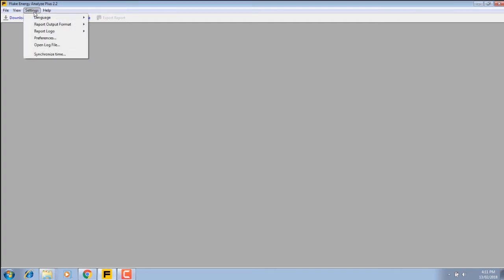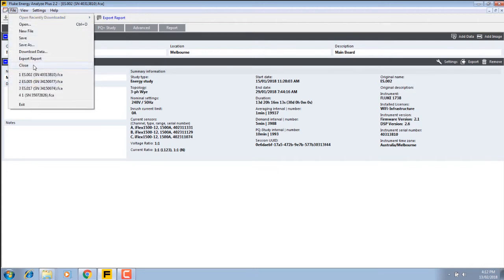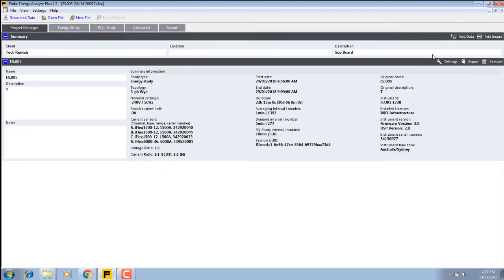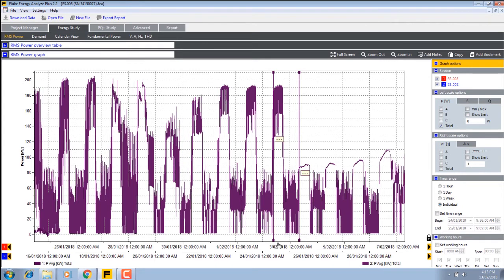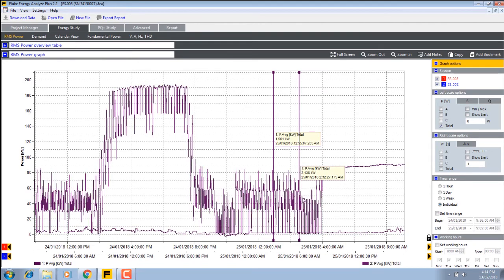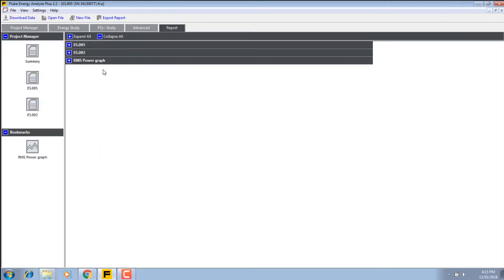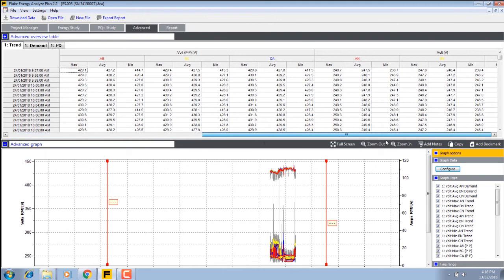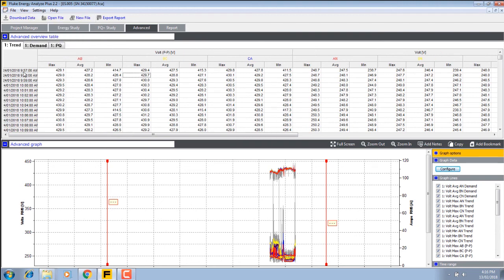How to Produce a Report Using Data from Multiple Fluke 1738 Units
This video details how to combine data from multiple Fluke 1738 units to produce one report.

The Fluke 1738 power and energy logger provides users with more visibility, reduced uncertainty, and better quality information to make energy consumption decisions. It features the Fluke Connect® mobile app and also has desktop software compatibility. Automatically captures and logs over 500 power quality parameters. The Fluke 1738 can be utilised to conduct load studies, energy assessments, harmonics measurements, and voltage and current event monitoring. Data from the device can be downloaded via USB.